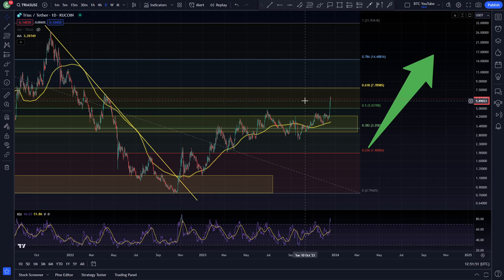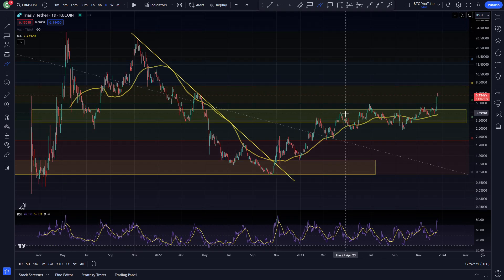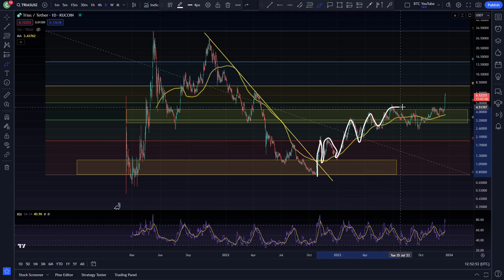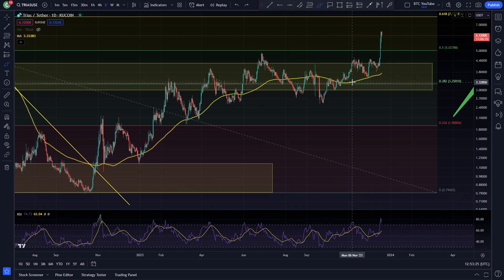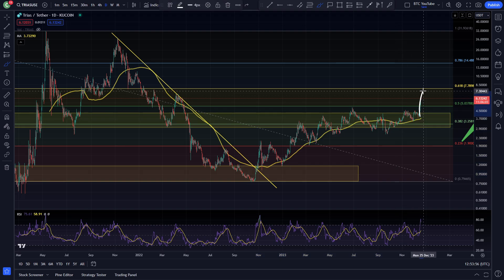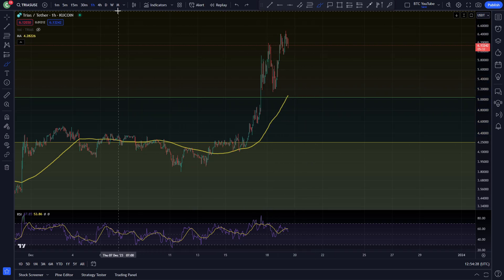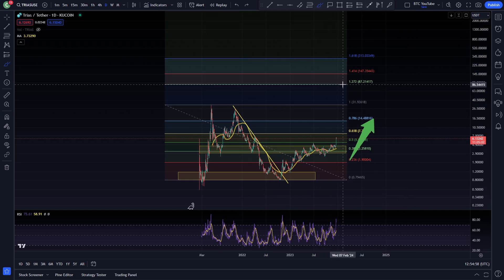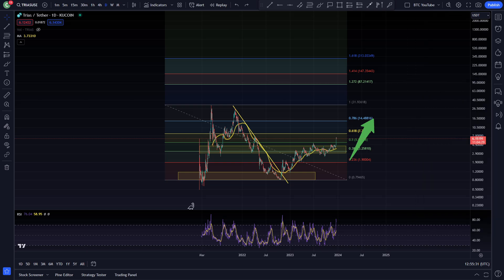$TRIAS BULL MARKET!? | TRIAS PRICE PREDICTION | TRIAS TECHNICAL ANALYSIS | TRIAS UPDATE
This is how Trias is looking today!